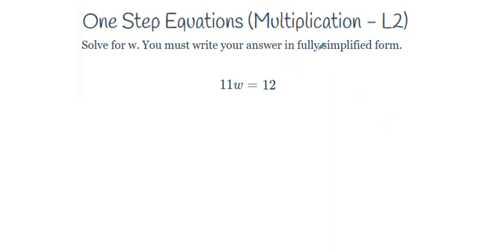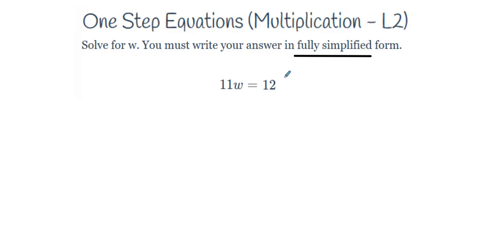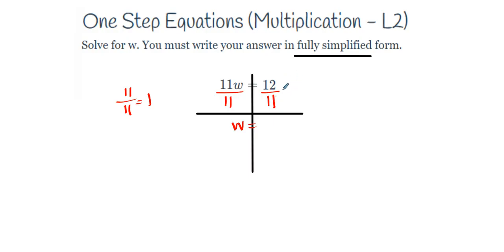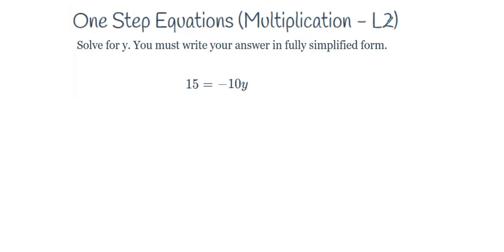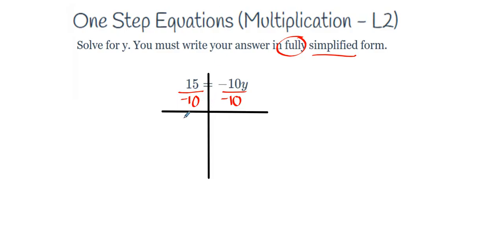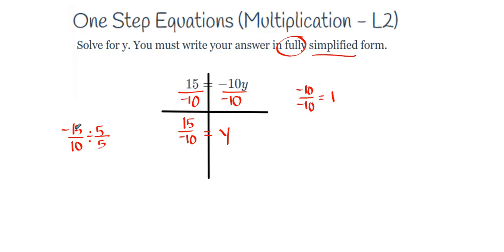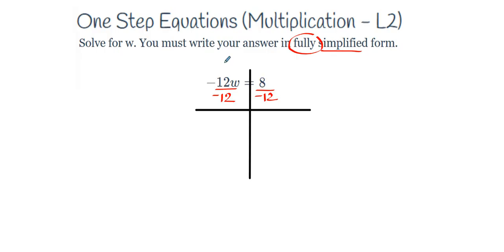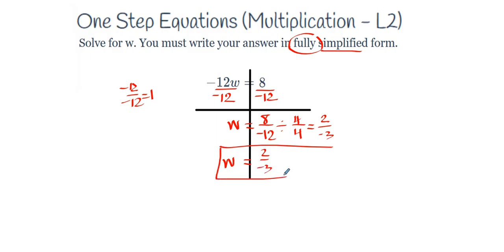One Step Equations (Multiplication - L2)